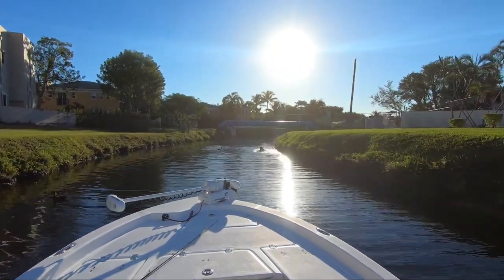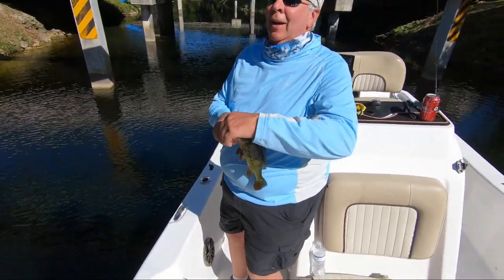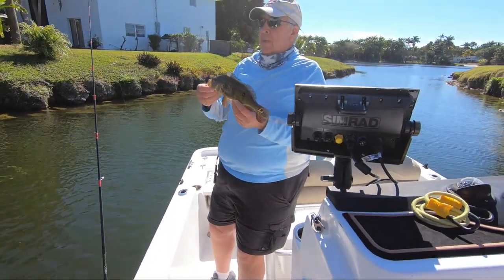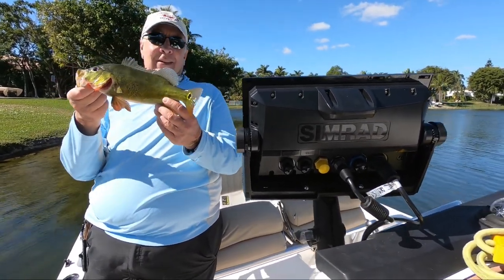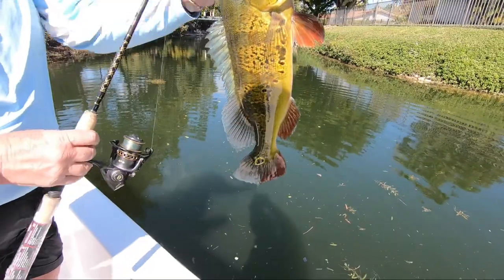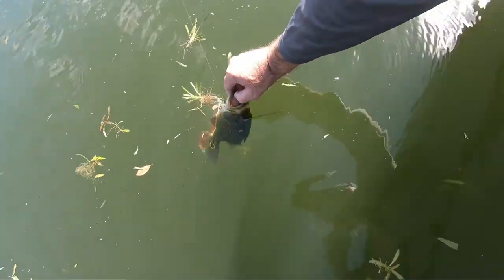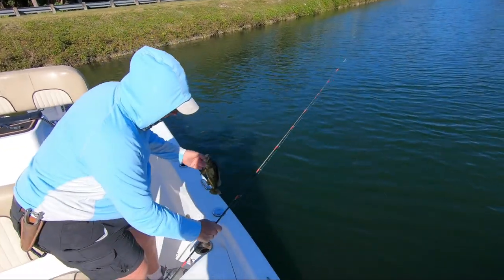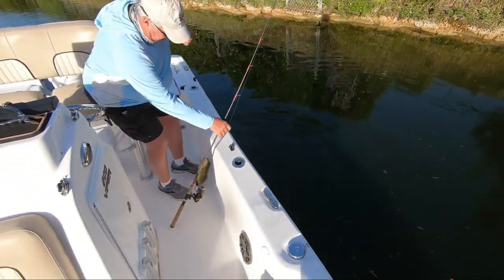Peacock Bass Fishing South Miami Canals 1-19-2021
Fishing & Diving Central and South Florida
Fishing the C-100 Canal in South Miami
Why spend 5 or 10 grand going to Brazil to catch them
when there right here in Florida